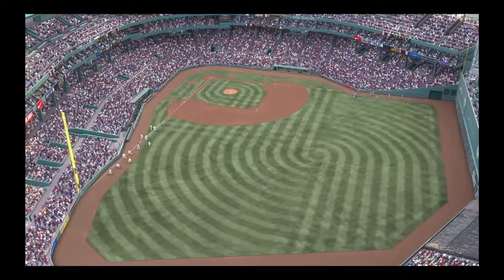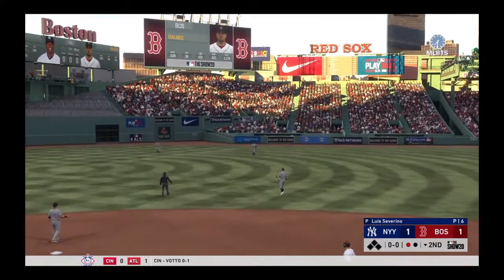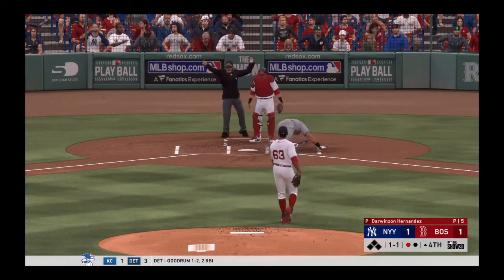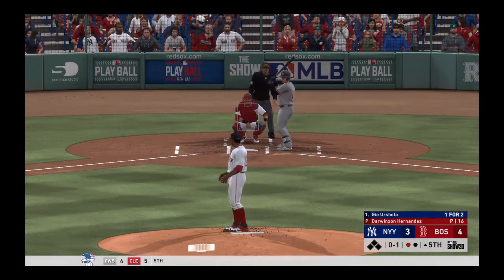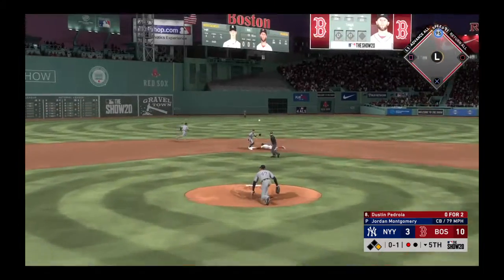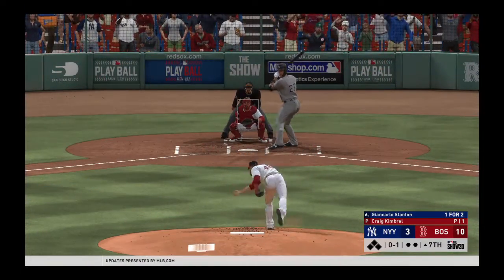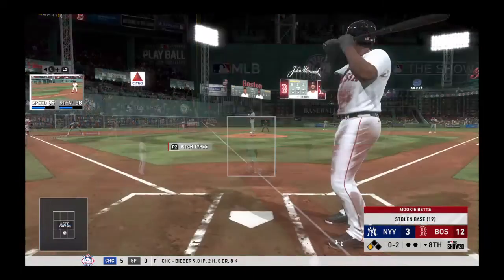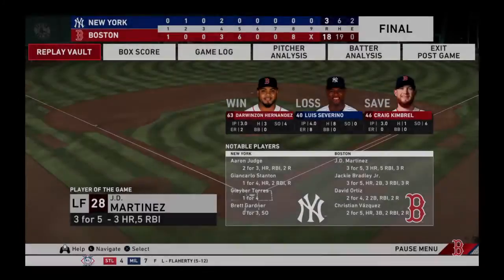MLB The Show 20 Franchise Mode Boston Red Sox Episode 109